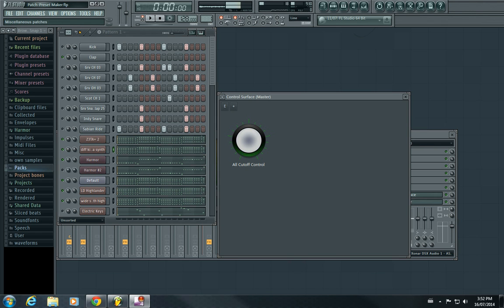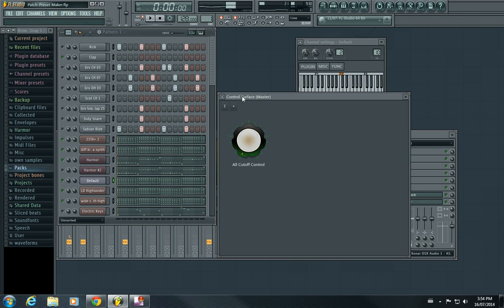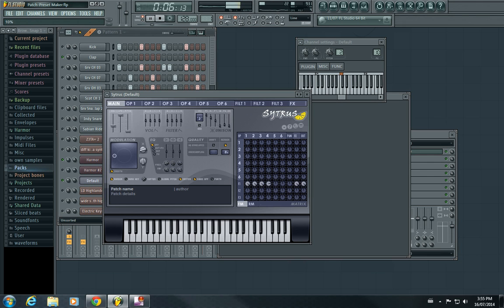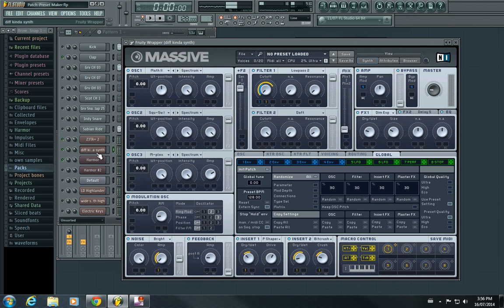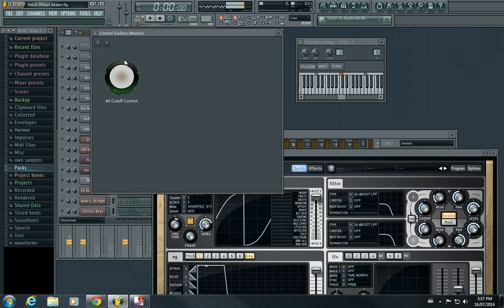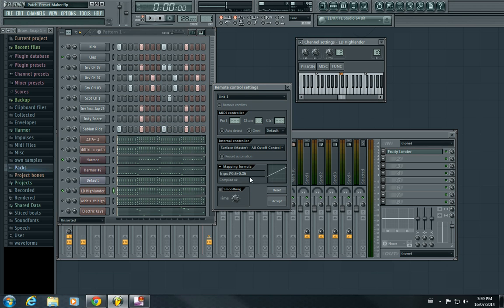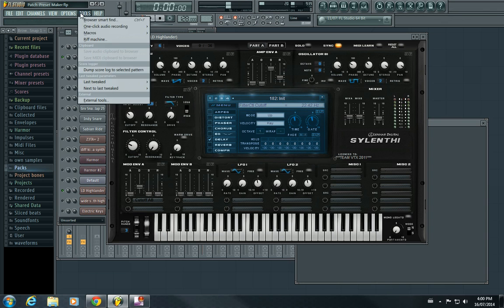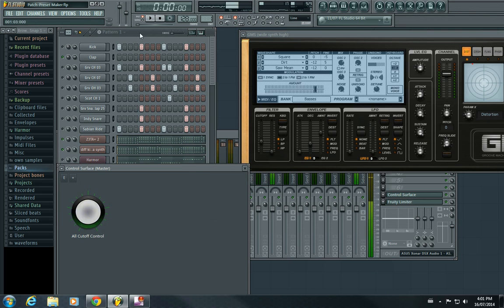Control Surface Tutorial: Linking All Filter Cutoff's To One Knob (Fl Studio 11)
A Tutorial Showing step by step how to link different vsts Filter cutoff knobs to one universal filter control knob in fl studio. Useful to manage how many automation clips you have in one session. instead of automating 5 filter cutoffs now i just automate 1 knob.

- Arrizz

Check Me out here:
Youtube Channel { More Tutorials Here!!